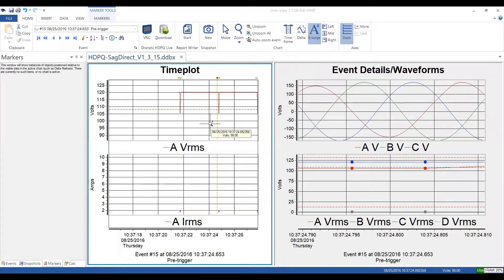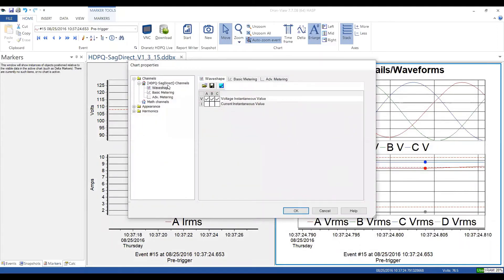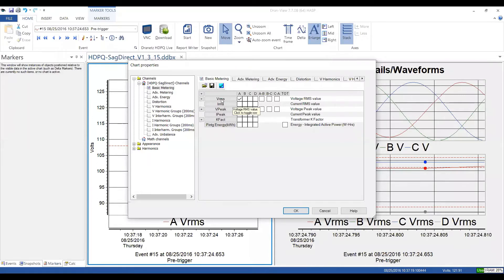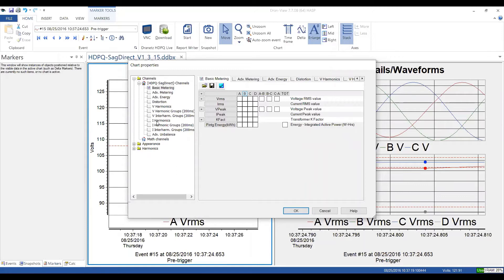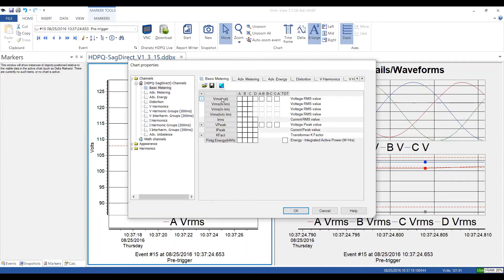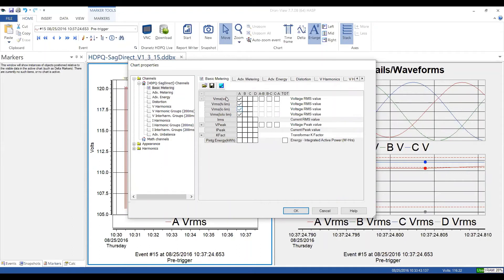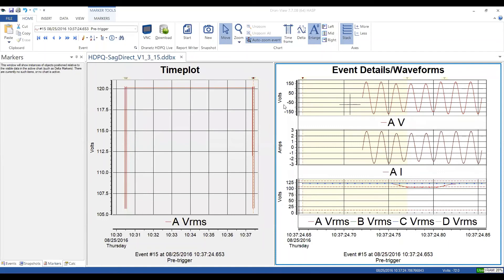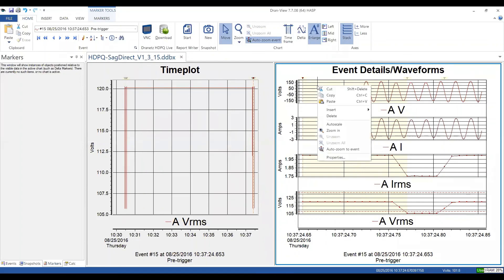DV7 Training Chart Properties Channels March 3, 2021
This is the first of two videos on the Dran-View 7 chart properties. This video covers how to manage the display of recorded data, such as which channels and parameters to display. How to add channels/parameters, min/max/average information, trigger limits and more.